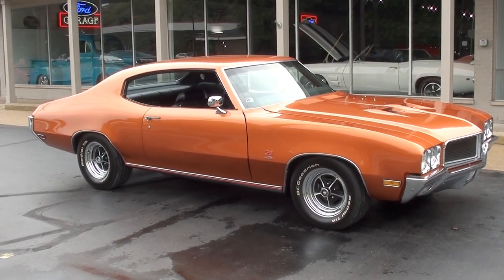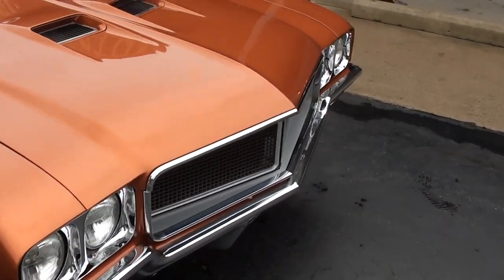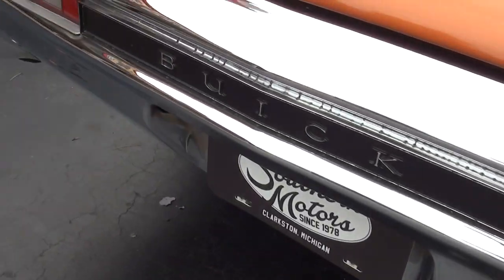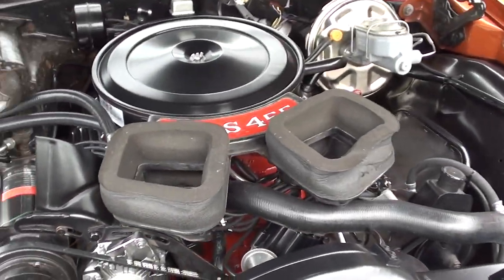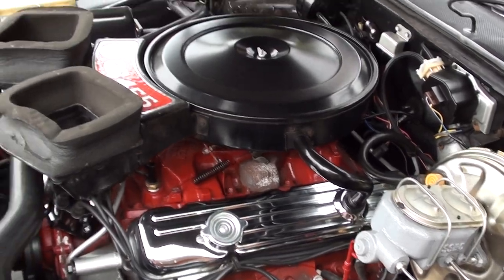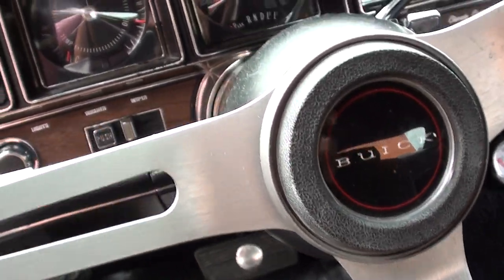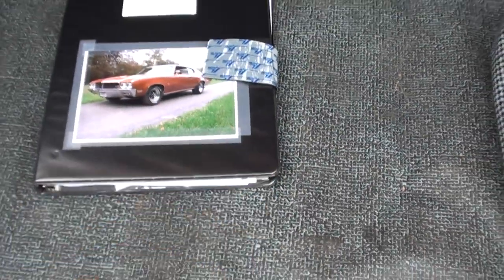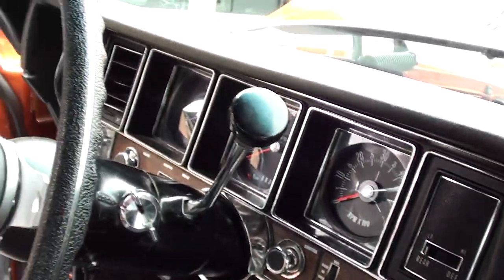1970 Buick Gran Sport $38,900.00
True (46) GS 455 car, Recent Frame-Up Restoration, beautiful Atomic orange metallic paint, factory black vinyl interior, 455 ci engine, 4 bbl, factory intake manifold, Doug’s ceramic headers, factory air cleaner, chrome valve covers, power steering, power front disc brakes, factory air conditioning, 400 turbohydramatic transmission, factory bench seat, Sport steering wheel, factory tach & gauges, original am radio, 3” stainless X pipe Magnaflow dual exhaust, factory 10 bolt 2.92 limited slip rear end with Hotchkis trailing arm & sway bar, 275/60R15 BF Goodrich Radial TA rear tires, 245/60R15 fronts, 15” Rally wheels, Ram Air hood, LED lights, original owner’s manual & build sheet, Ready to Cruise!